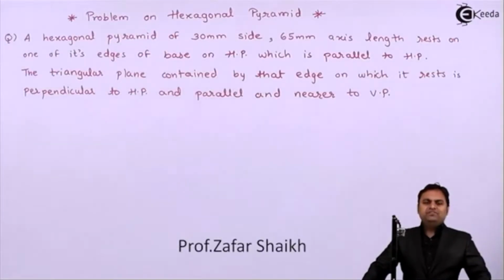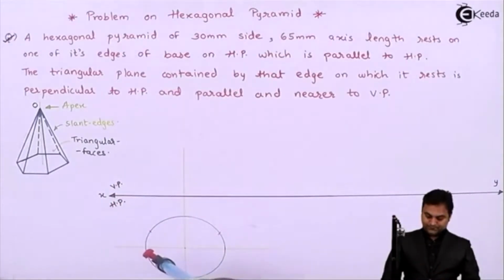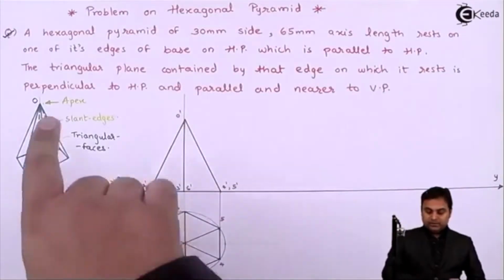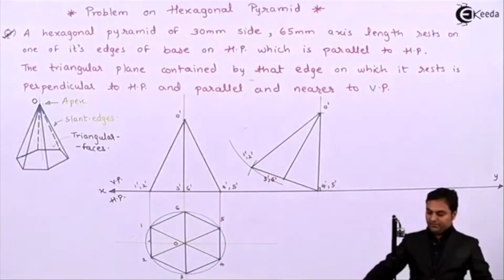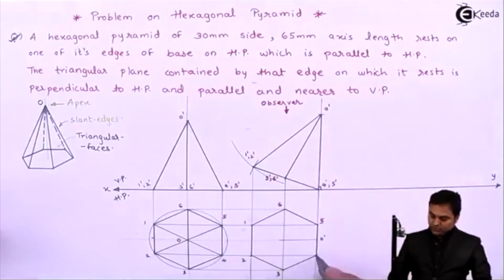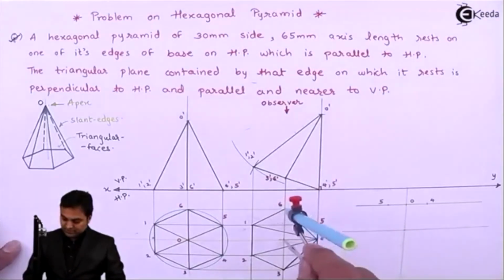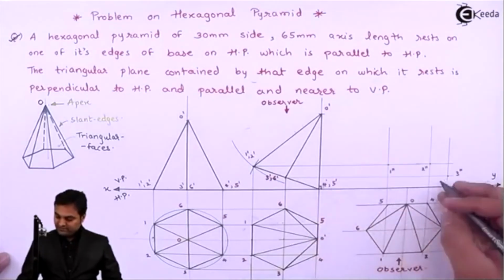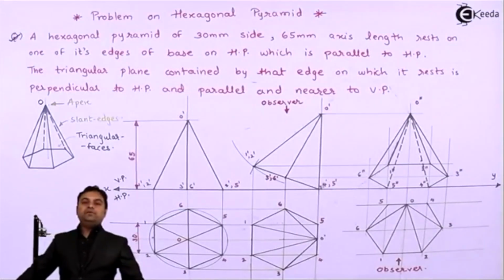Hexagonal Pyramid Problem No.3 - Projection of Solids - Engineering Drawing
Join us as we tackle Problem No. 3 on the projection of a Hexagonal Pyramid in Engineering Drawing. Accurately representing three-dimensional objects on a two-dimensional plane is crucial for engineers and designers.

In this tutorial, we'll provide a comprehensive step-by-step guide on constructing and projecting a Hexagonal Pyramid onto different planes. Starting from the basics of drawing a Hexagonal Pyramid, we'll demonstrate how to project its true shape and size onto the drawing sheet using standard engineering techniques.

Whether you're a student learning engineering drawing or a professional looking to sharpen your skills, this video offers valuable insights into effectively solving such problems. With clear explanations and detailed demonstrations, we'll walk you through each step, enhancing your proficiency in engineering graphics.

Don't miss this opportunity to deepen your understanding of engineering drawing. Watch now and master the art of projecting Hexagonal Pyramids accurately!